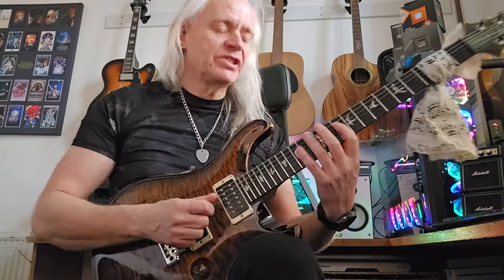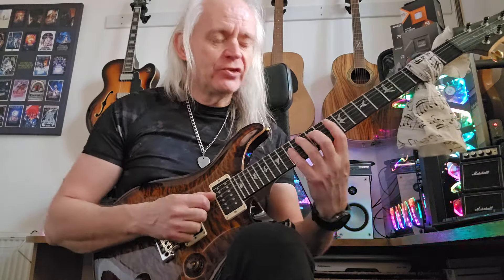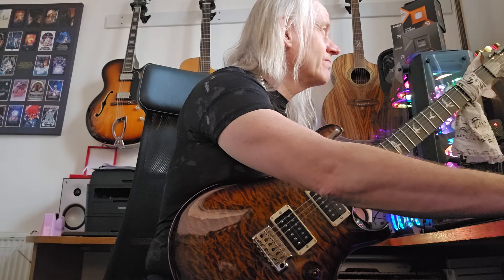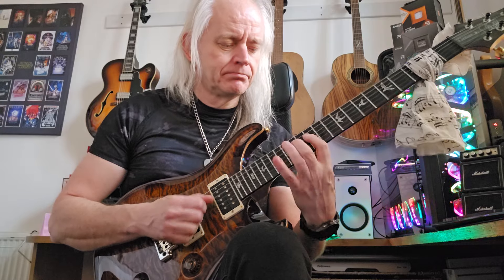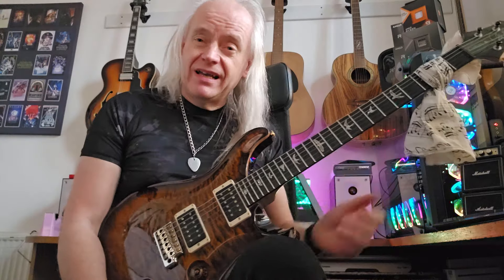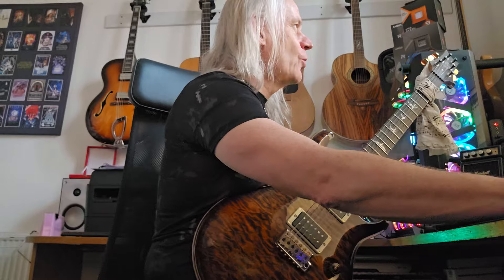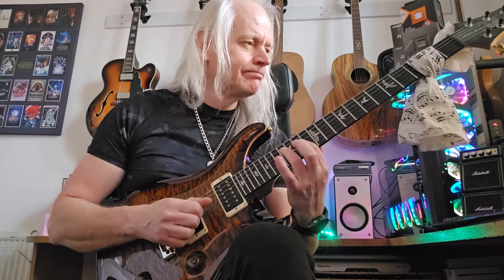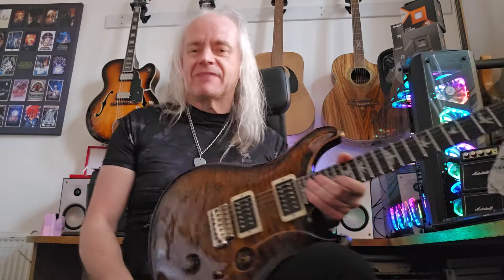Lickin' Impossible - Beast Alternate Picking!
Skype lessons available!